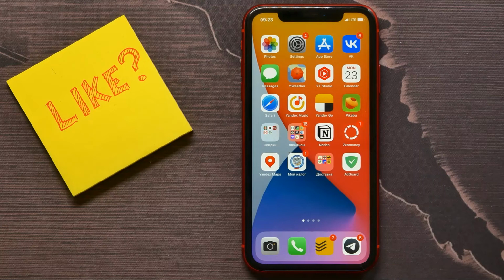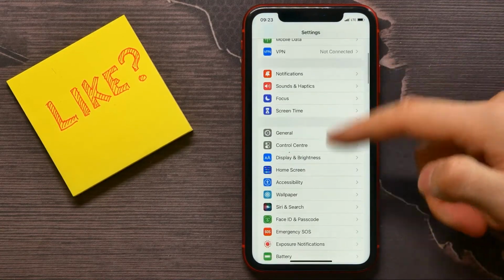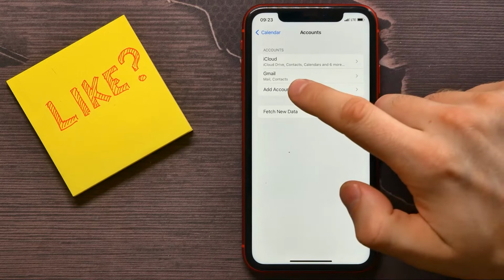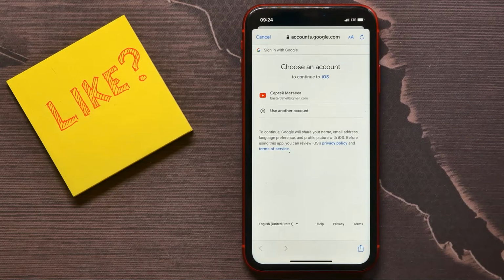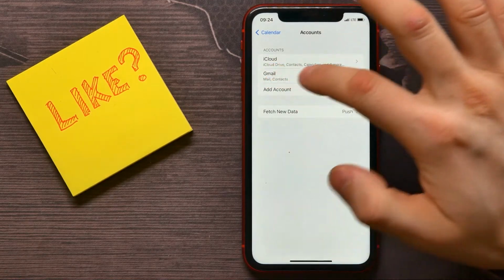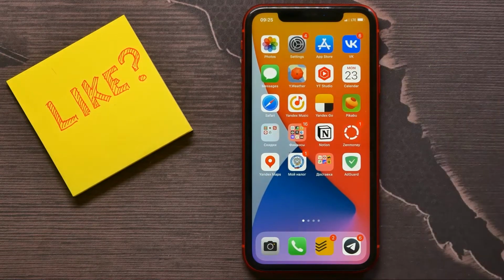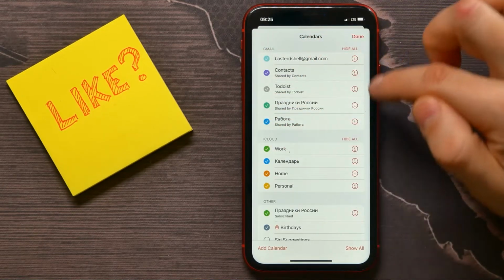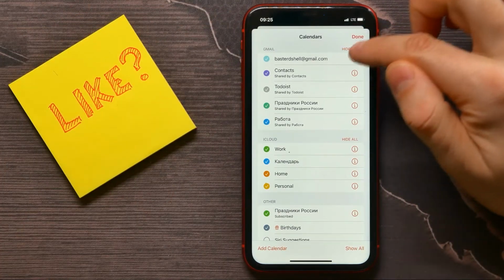How to Sync Google Calendar With iPhone Calendar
In this video i show simple way How to Sync Google Calendar With iPhone Calendar